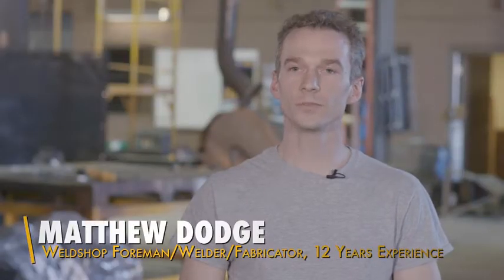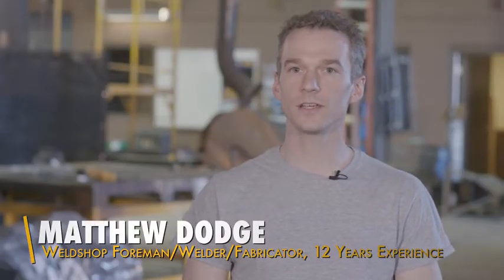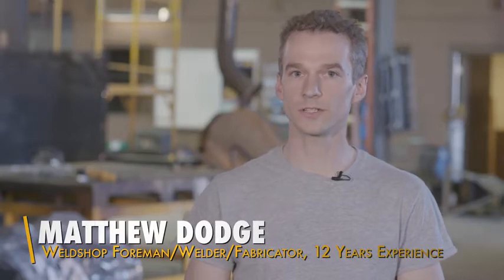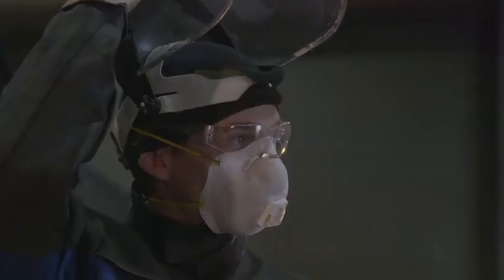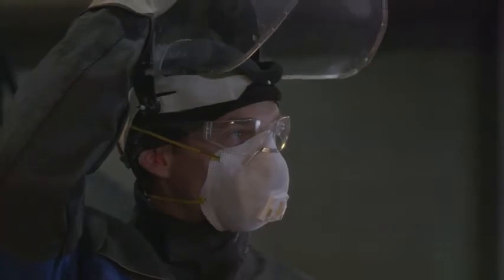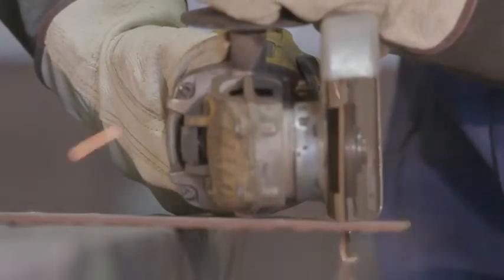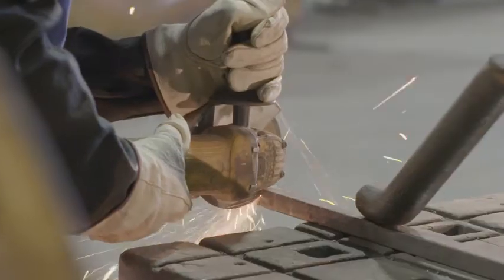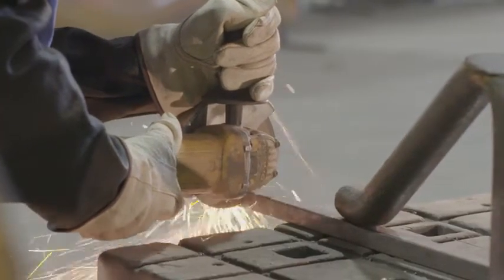INOX Stainless Metal Iron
Buy this item:

Merryland 4 - 1/2 " X 1/8 " X 7/8 " Expert-line Cut-off Wheel. Long Life and Good Quality.
Best for Steel, Metal, Iron, Sheets, Extrusion Rods, Empty and Full Pipes.
Double Reinforced Cutting Wheel, 1/8 " Thickness. Faster & More Accurate Cutting off.
Suitable for Different Cutting Qualities Levels Including DIY and Industry. Machine: Angle Grinder.
25 PCS/Box, 5 PCS/Shrink, Conform with ANSI B7.1/OSHA. A Safety Guide in the Box